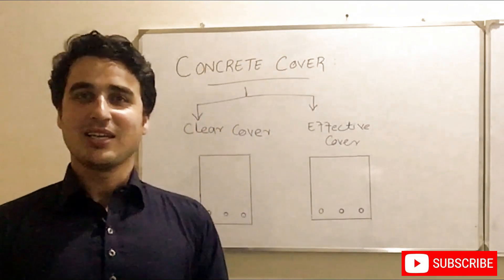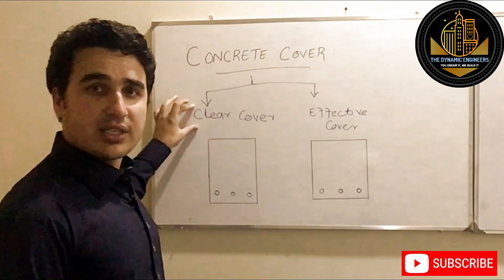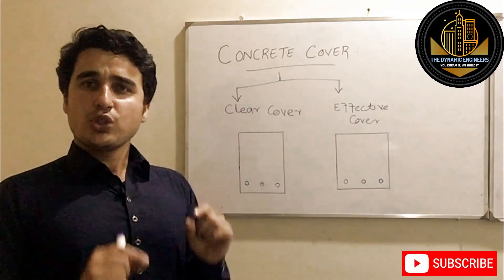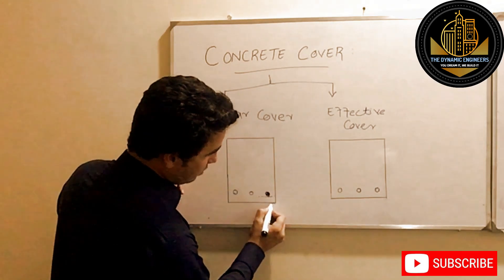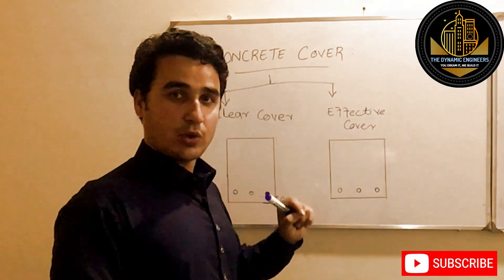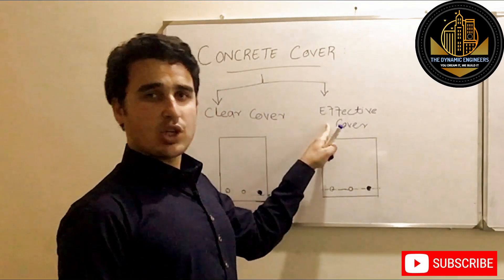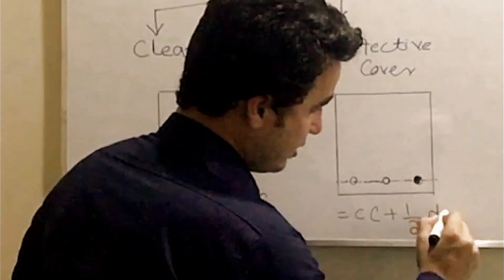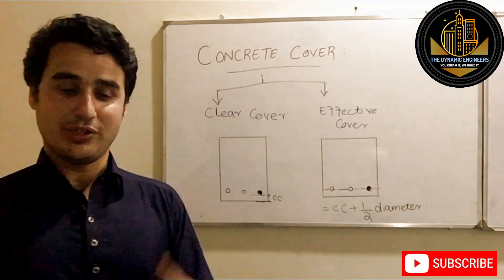Types of concrete cover in rcc building construction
what is concrete cover? an important question that has both structural and architectural impacts over any RCC members.
in this video i have shown you two types of concrete cover and have explained it.